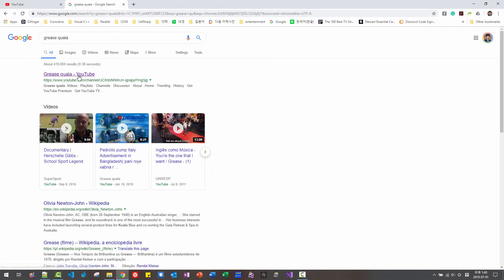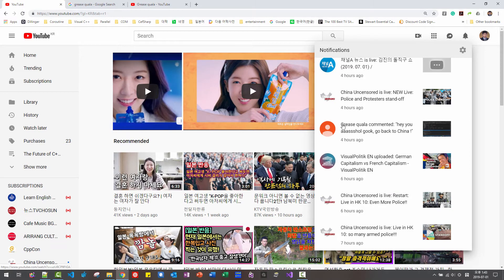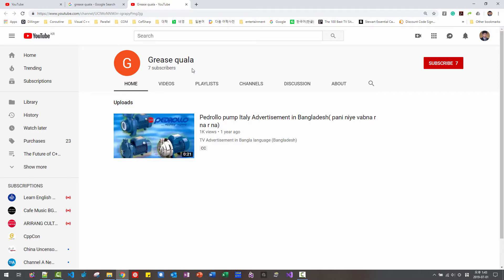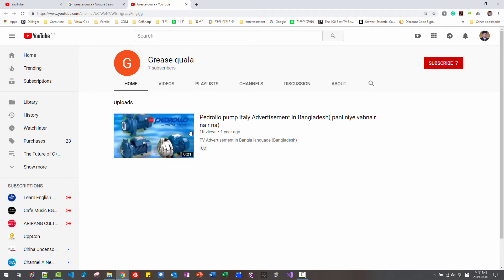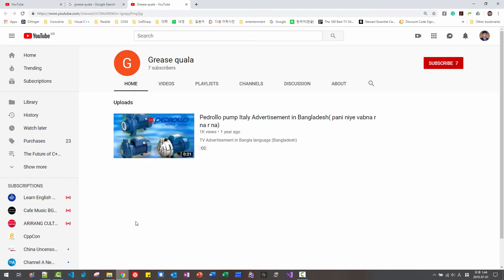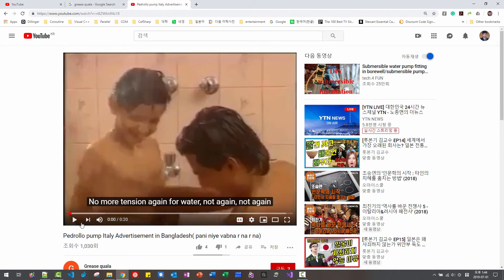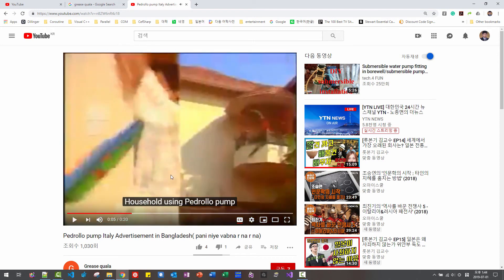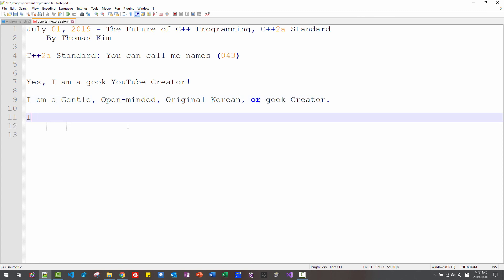I am a gook YouTube Creator.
I am a Gentle, Open-minded, Original Korean YouTube creator.